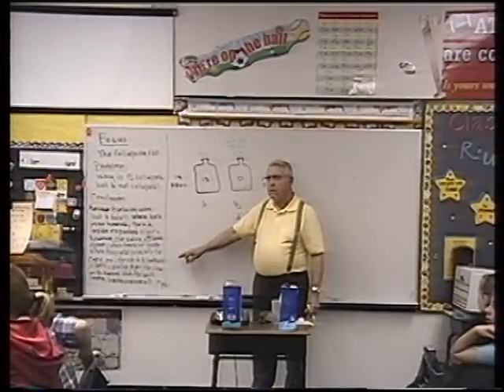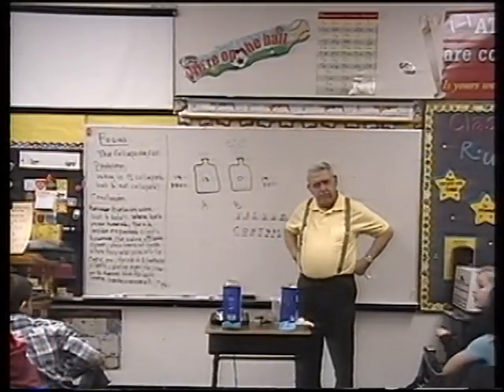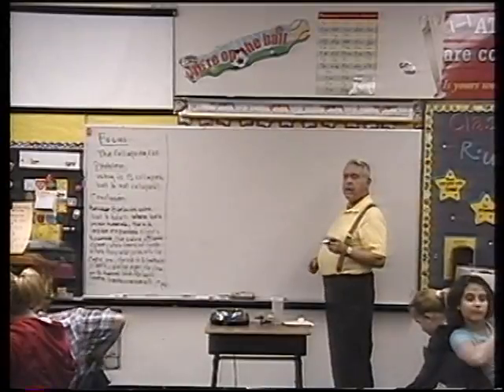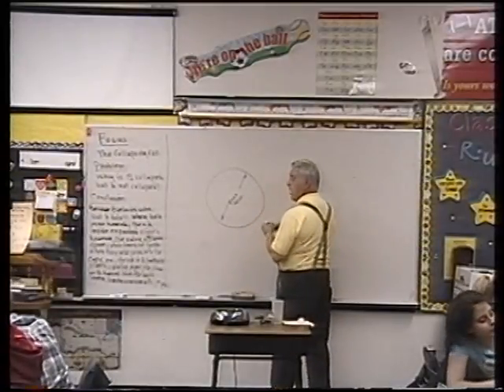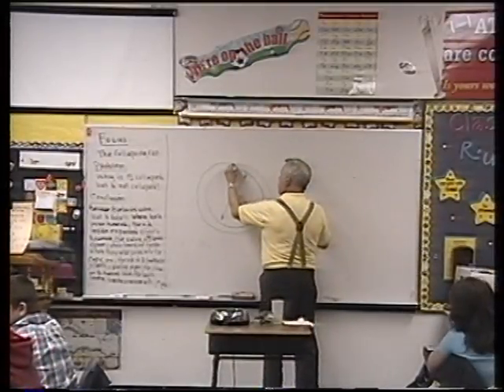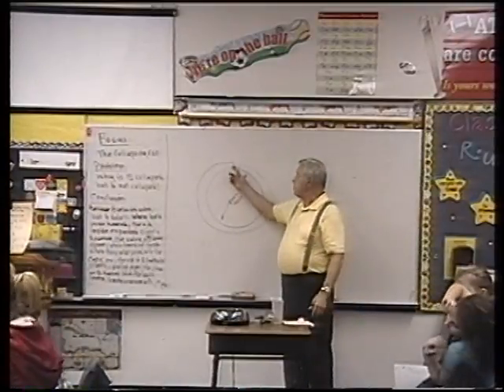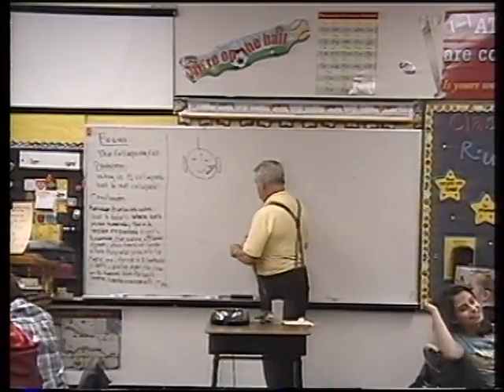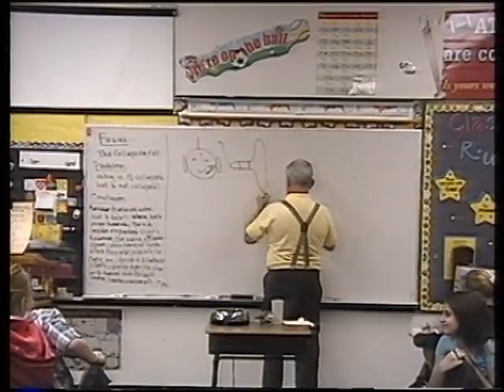Don Hansler Thinking With Science Lesson 14 - 2 of 2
The Collapsing Can by Don Hansler, Scientist, and Science Educator